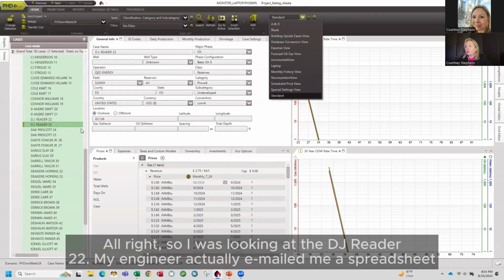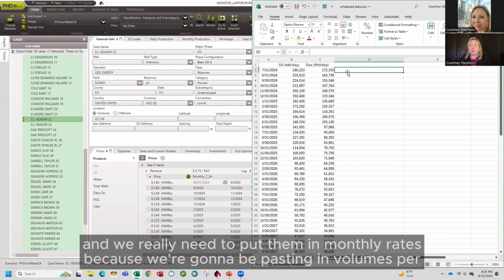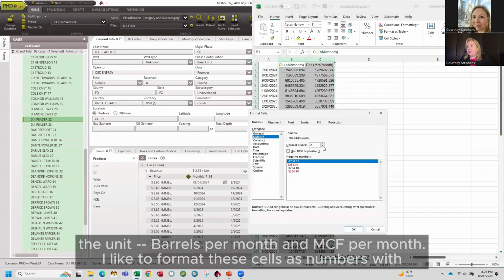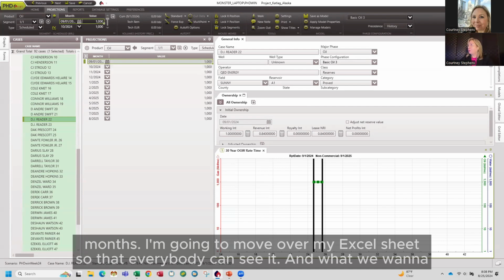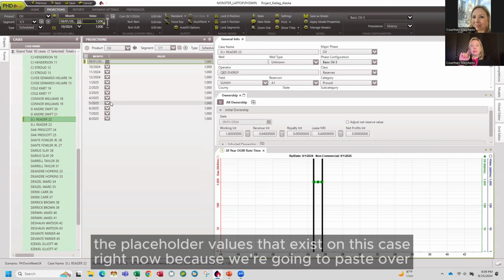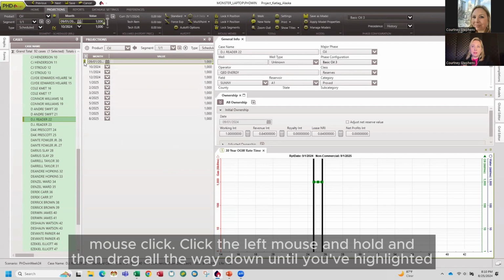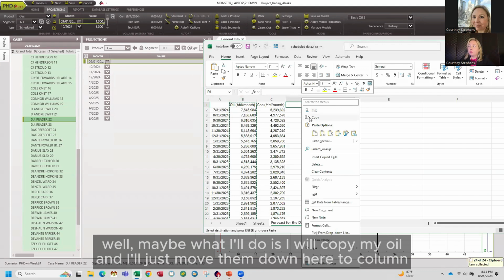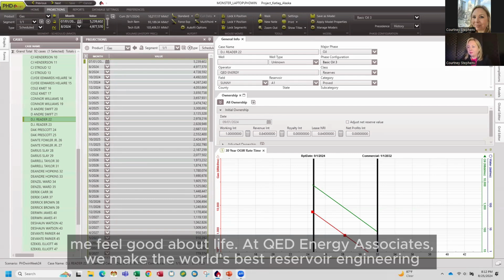Quick-Start Guide: Leveraging Scheduled Forecasts in PHDwin V3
In this quick-start tutorial, Courtney Stevens from QED Energy Associates provides a step-by-step guide on using scheduled forecasts in PHDwin V3. The focus is on importing production data without relying on traditional ARPS equations. Courtney demonstrates how to seamlessly integrate monthly production volumes into PHDwin's database, ensuring accurate forecasting and streamlined workflows. Perfect for engineers looking to optimize their forecasting process, this session offers actionable insights into handling real-world production data and maximizing the capabilities of PHDwin V3.

Key Topics Covered:

Importing scheduled forecasts into PHDwin V3
Converting daily rates to monthly production volumes
Best practices for bypassing ARPS equations
Optimizing workflows with scheduled forecasts